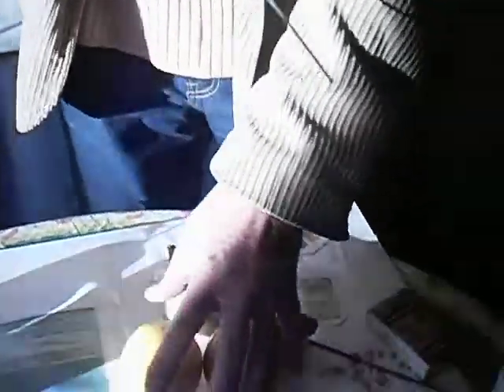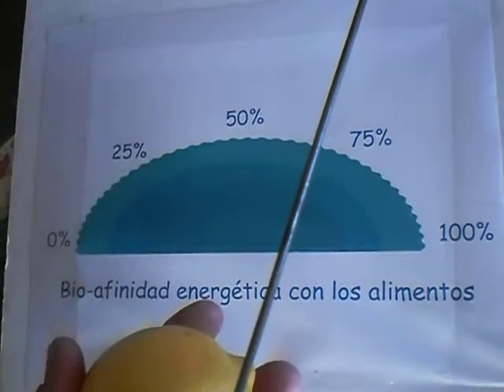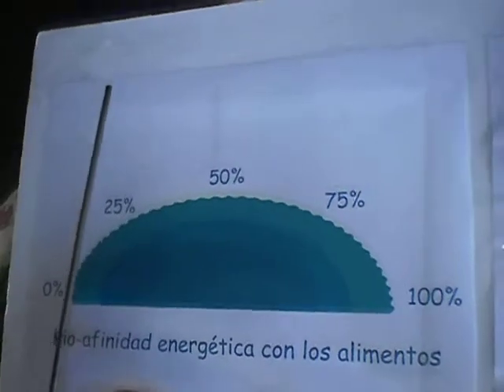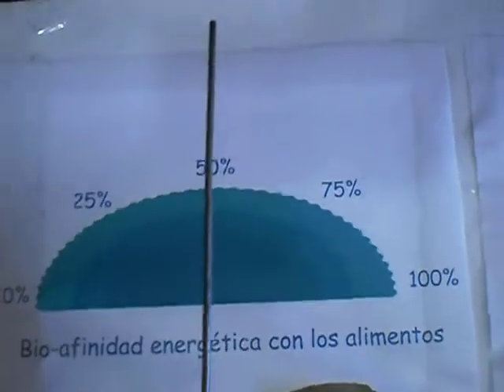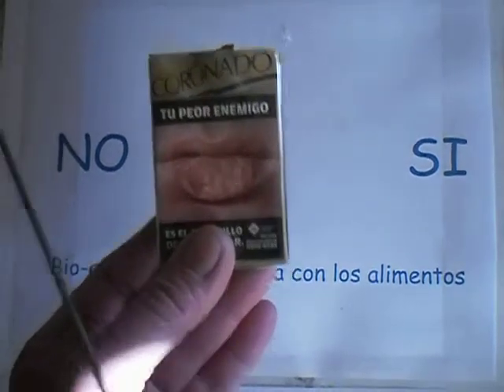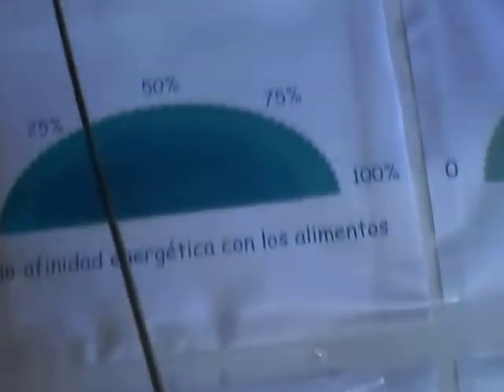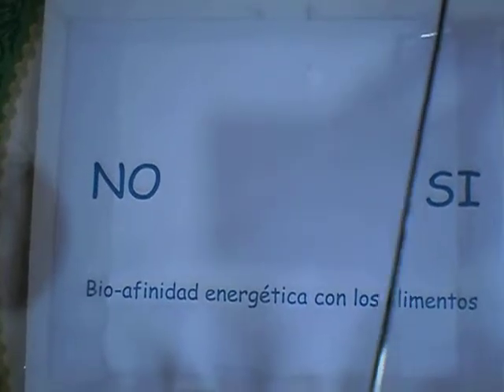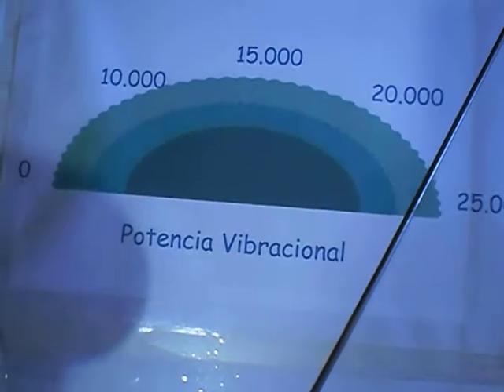Energy affinity for food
We are what we eat.
We all know that nutrition is fundamental to our health.

We feed ourselves not only to satisfy our hunger, but also to provide essential nutrients for our body and energy to develop our activities.

We know that there are healthier foods than others.

Certain foods can be more sensitive and friendly with what we need. This is called energy affinity with food.

Just as we can have more affinity for a dog or a cat, and not to mention for certain people, we also have more affinity for certain foods. This can be measured through Radiestesia.

Certain foods can have more energy than others and can tune better than others with our body.

If you want to know more about Bio energetic affinity to food or if you want to make a radiesthesic measurement at distance of your affinity with certain foods please contact me or leave a comment on YouTube

YouTube channel   Andres Van Kuyk